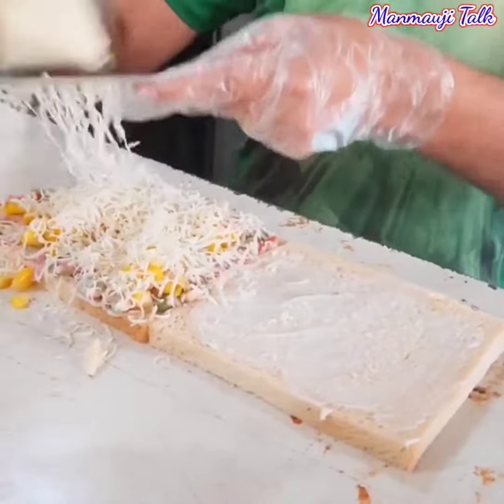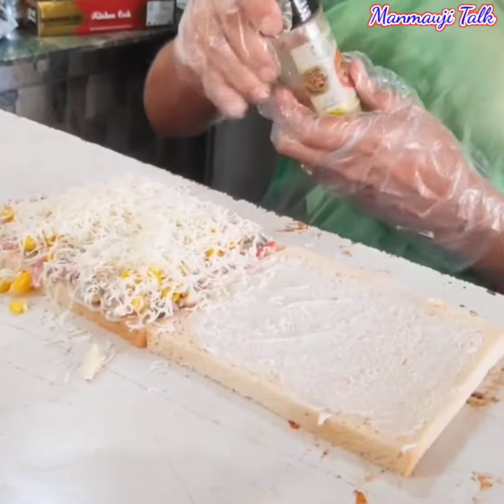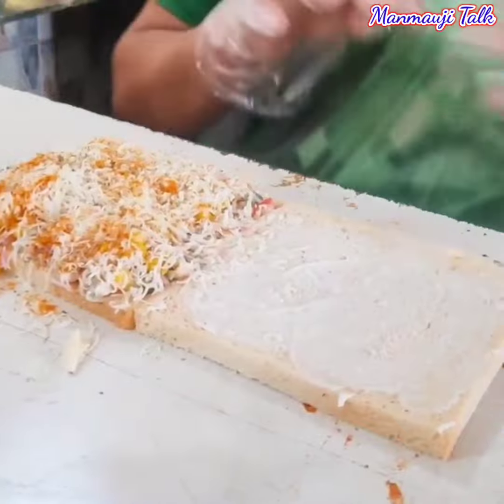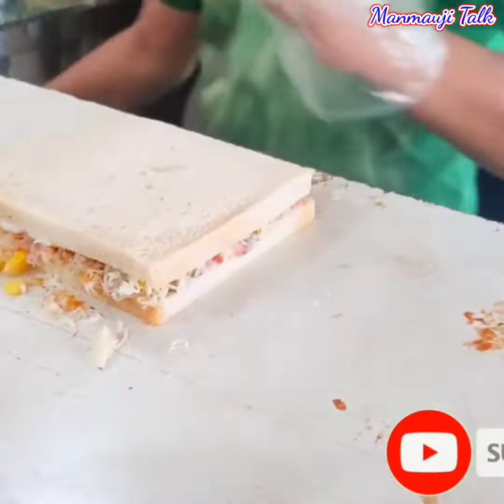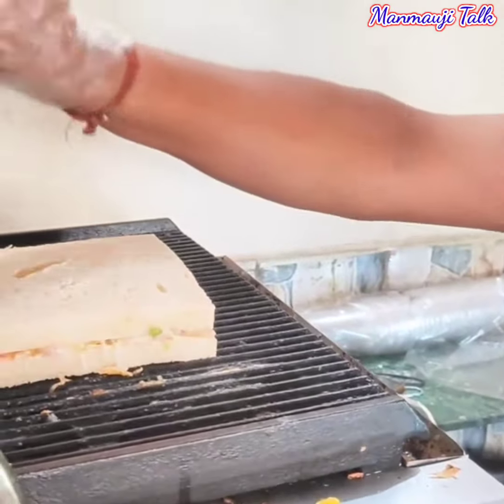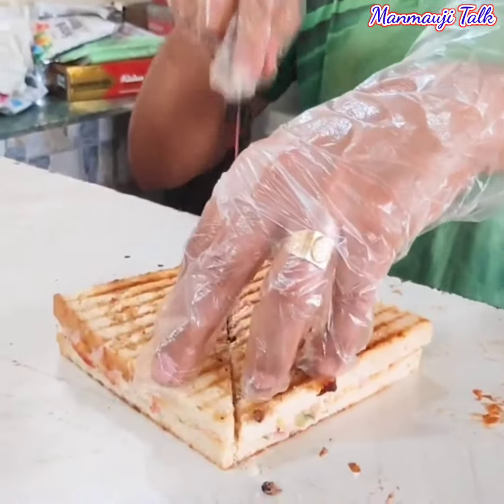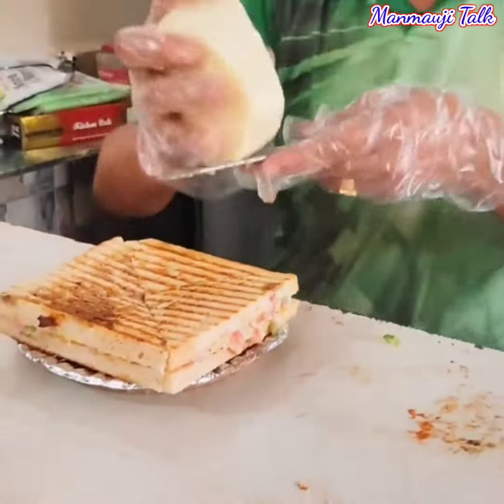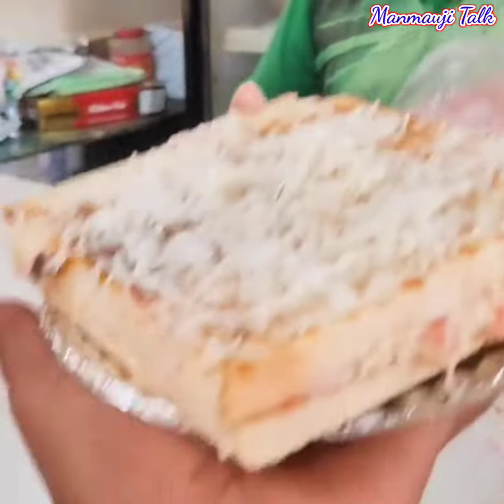Grilled Cheese Sandwich 🔥 इसे खाकर उंगलीयां काटते रह जाओगे